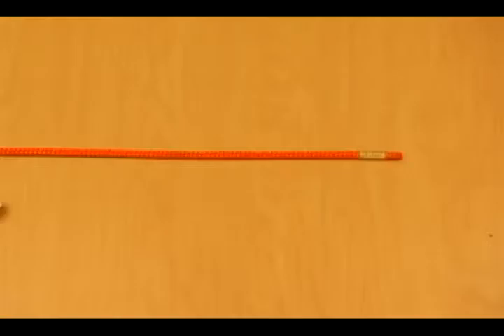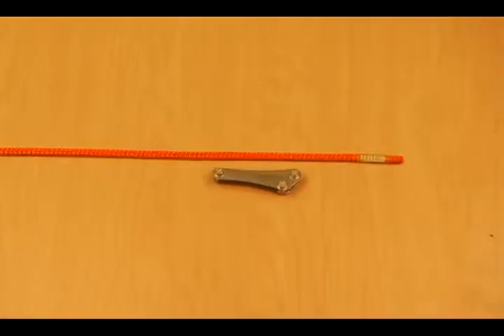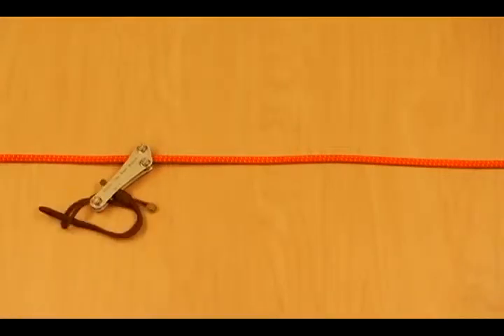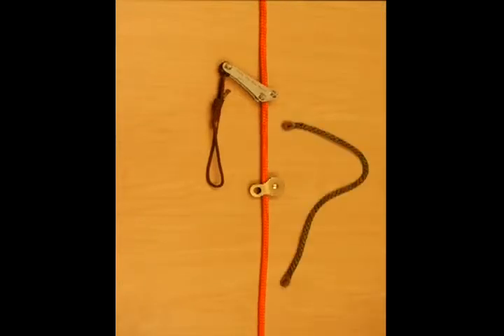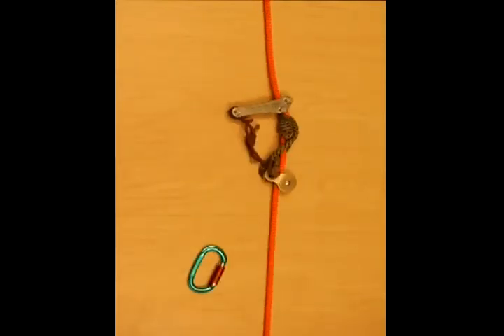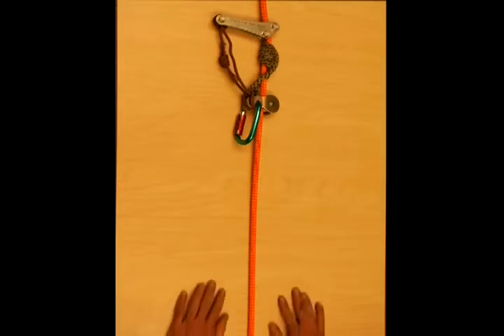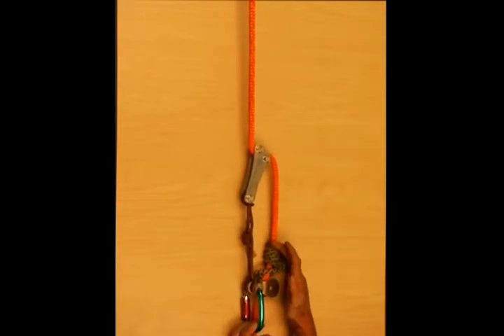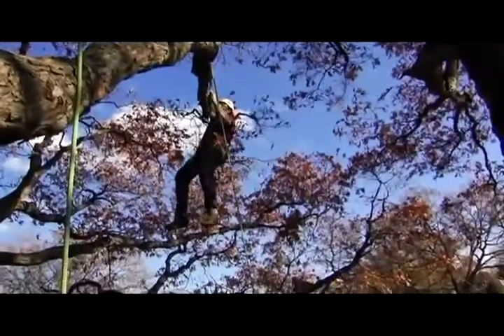Rope Wrenching - How to Install & Use